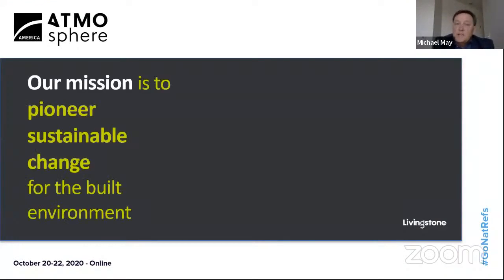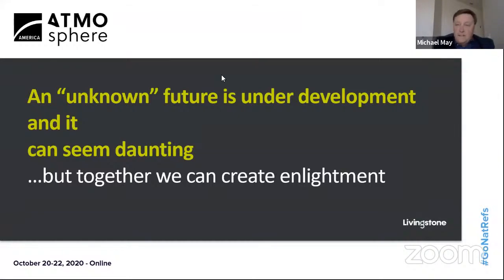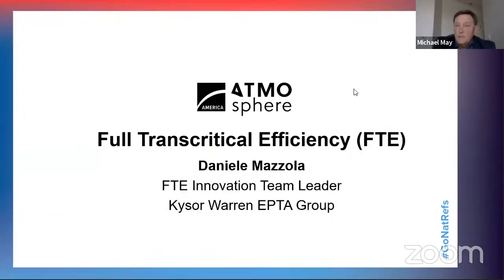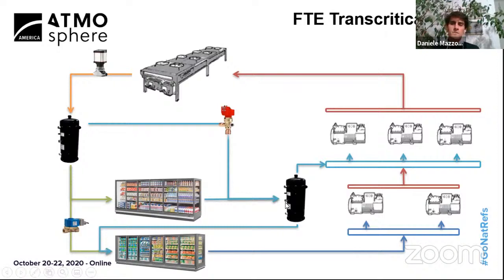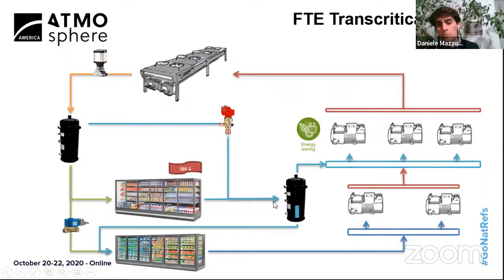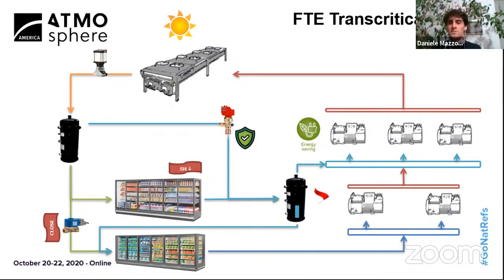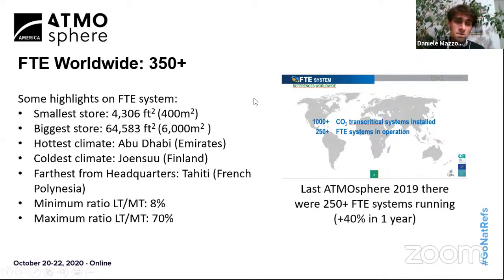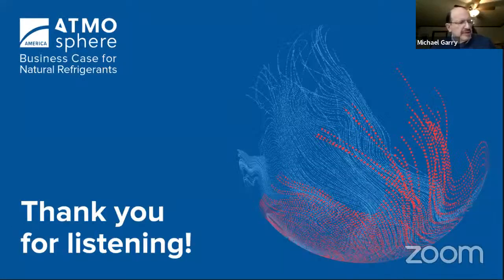Natural Refrigeration: CO₂ & FTE | ATMO America Summit 2022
Adoption of CO₂  in the US and the evolution of Full Transcritical Efficiency (FTE)

Moderator: Michael Garry, Editor in Chief – Accelerate Special Issues, shecco

Michael May, Principal Consultant, Livingstone Consulting  | Natural Refrigeration CO₂  & FTE

Daniele Mazzola, Invention Team Lead of FTE and Technical Marketing Manager, Kysor Warren EPTA USA